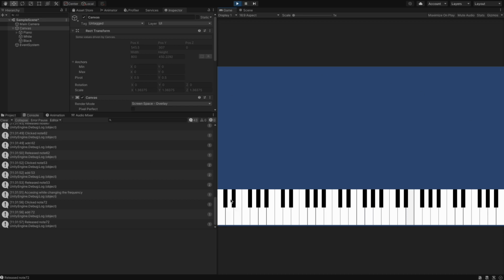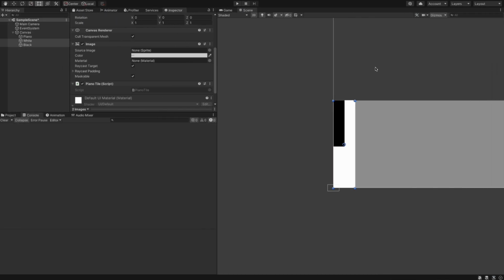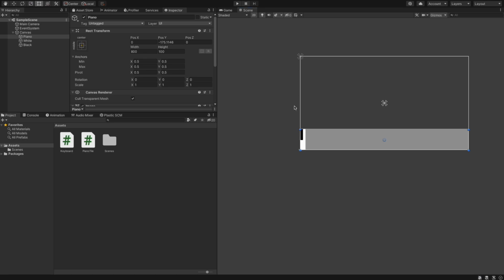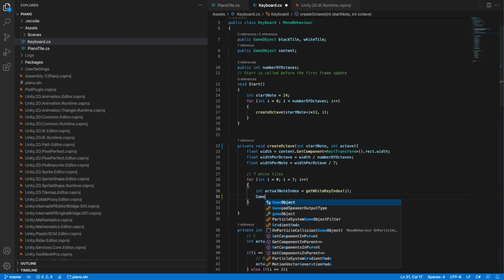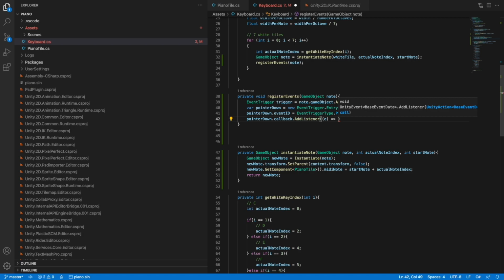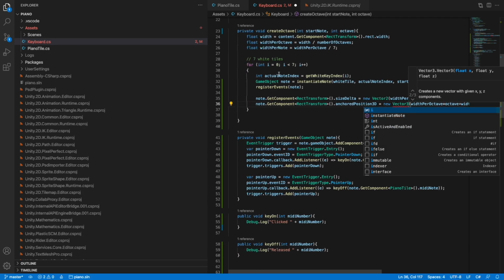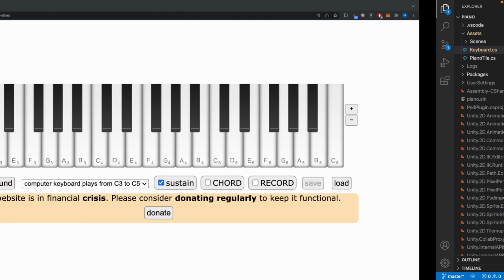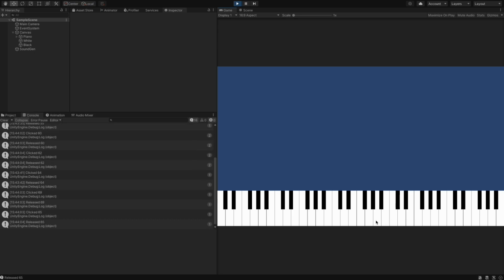Create a piano instrument in Unity (with sounds)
In this video I'll explain you how to create a piano roll in Unity with adjustable number of octaves. We'll create the piano programmatically and generate some sounds when pressing on the keys with a custom sound generation script I've created for an university project. This is a very basic way of sound generation, in the next tutorial I'll introduce a way on how to get more authentic piano sounds!

Hope you'll learn some new stuff in this Unity tutorial and let me know about your opinion. Also if you have any questions, just post them in the comments.
Timetable:
What we'll create: (0:00)
Basics about a piano: (0:37)
Setup project: (1:45)
Create UI elements: (2:02)
Create scripts, add public variables: (4:45)
Create white piano tiles: (7:55)
Create white piano tiles: (28:00)
Create sounds: (34:06)
We're done!: (35:50)

I'm Marvin and learning about Unity since 6 years. I decided to share some of my knowledge and creating tutorials about developing games in Unity.